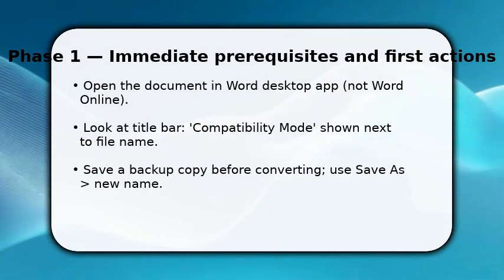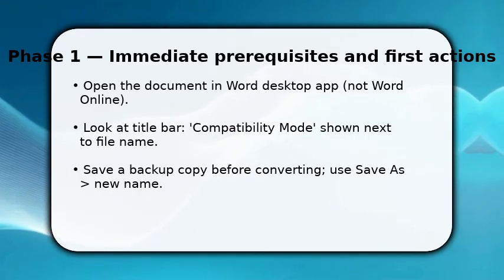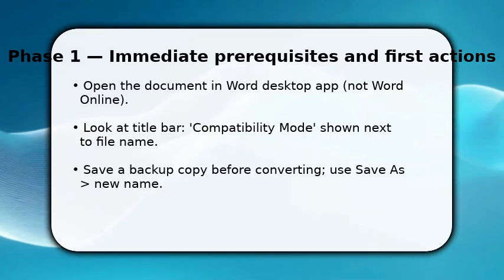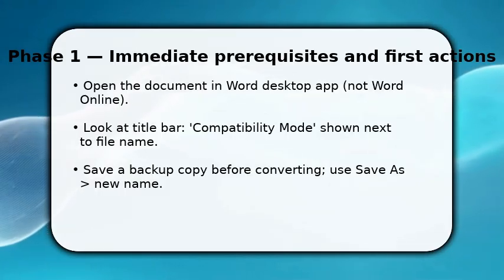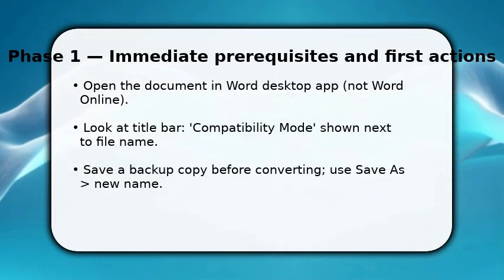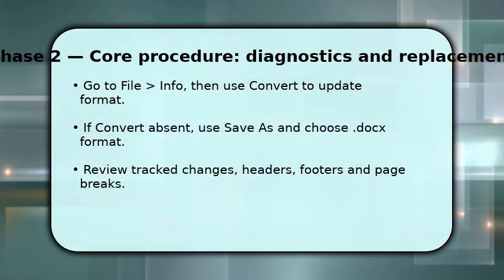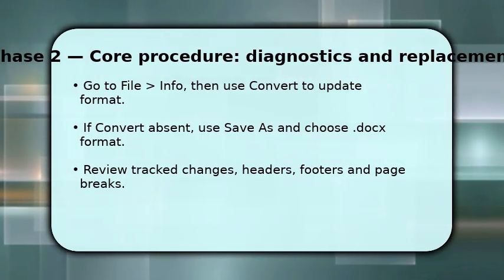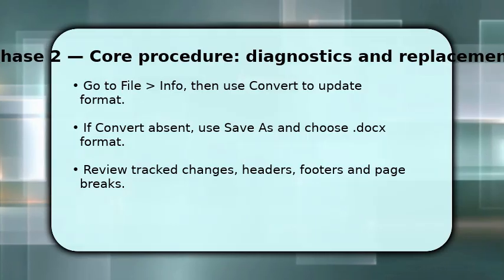How to Change Word Doc from Compatibility Mode - Step by Step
How to Change Word Doc from Compatibility Mode - Step by Step | 🔒 Surfshark VPN Deal — Stay private and secure. $1.99/mo + 3 Months Free ▸

This video provides a detailed guide on how to revert Word documents from compatibility mode back to their default setting. Follow our step-bythy process, including navigating through the options and settings within Microsoft Word.

change word doc, compatibility mode fix, return document format, Microsoft Word steps, revert Word Compatibility Mode